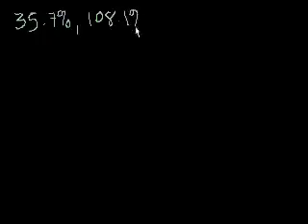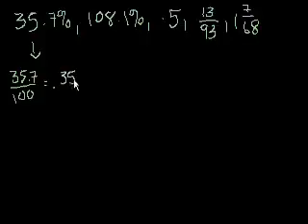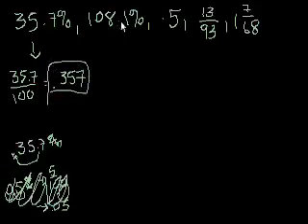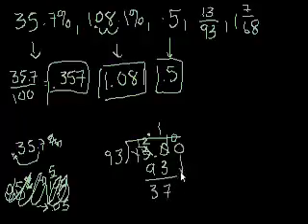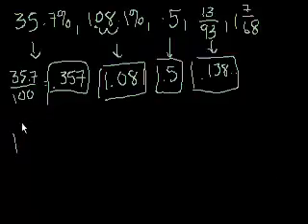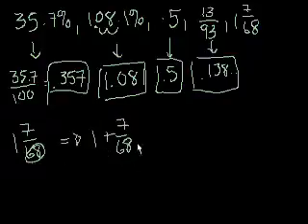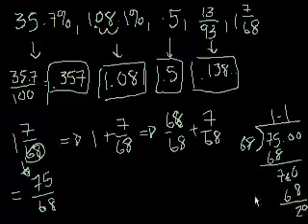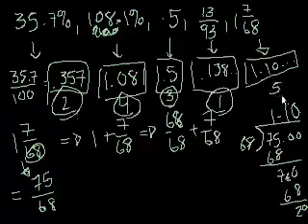Math Pre-algebra - Ordering numeric expressions